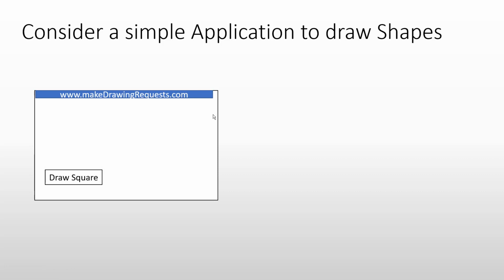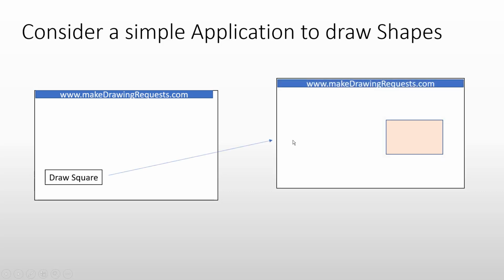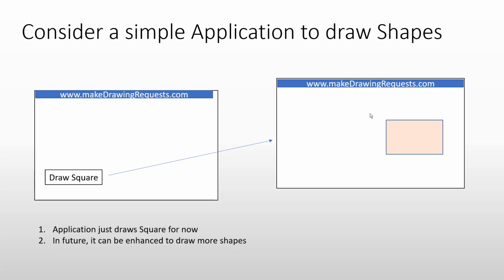Google Guice - Consider a simple application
Find the full course on Guice with access to source code/JARs etc on a discounted price using